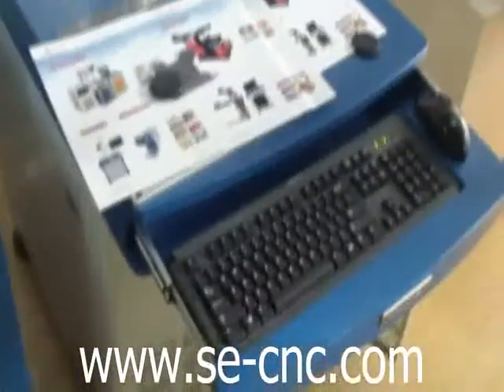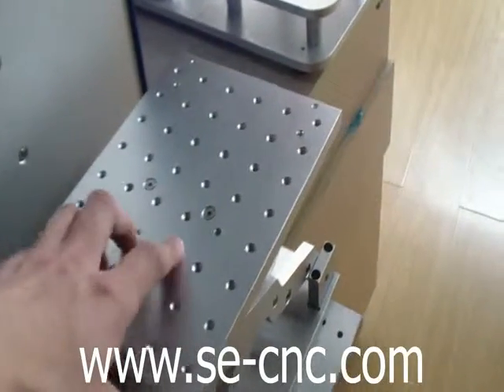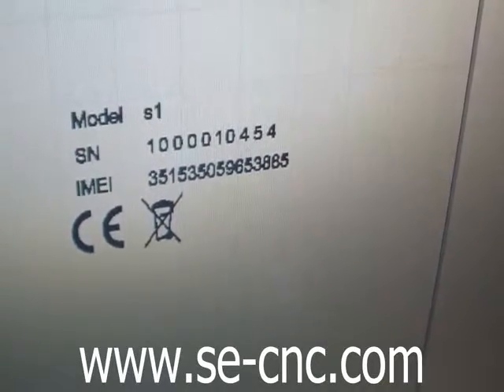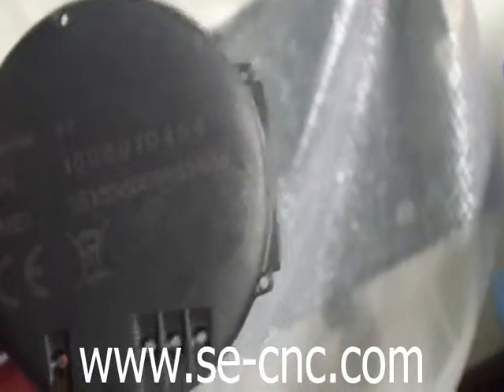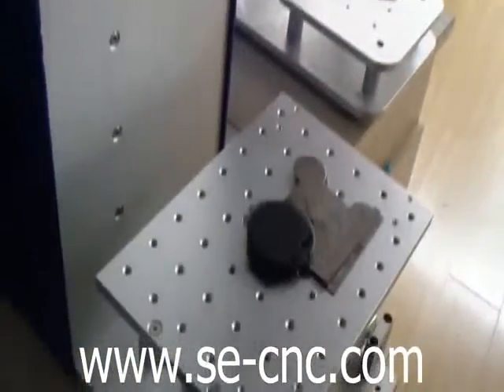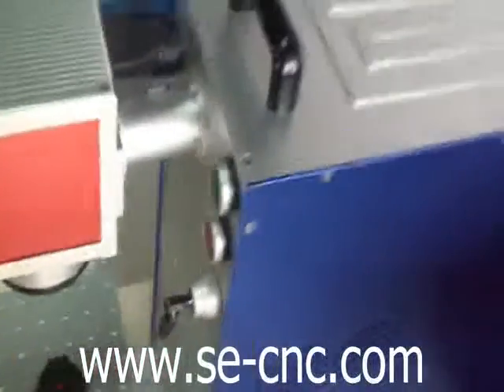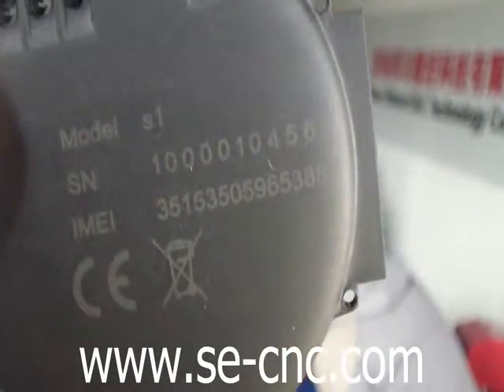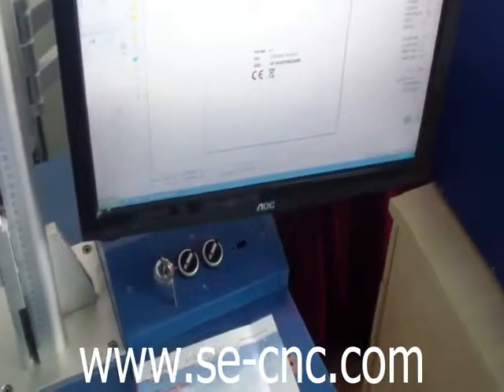fiber fiber desktop portable laser marking machine on plastic watch back cover serial NO marking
China fiber laser marking&engraving machine. Laser engraving stainless steel, brass, aluminum (iPhone, iPad ), iron, gold, silver, titanium and metal, laser engraving plastic, marble, ceremic etc.
10W 20W-fiber laser marking&engraving machine. Looking for distributors and users worldwide.

Wisely Laser System manufactures a comprehensive range of CO2 and fiber laser marking machine, laser engraving machine and laser cutting machine powered by world-leading laser brands such as IPG, SPI, Synrad, Coherent, GSI and RECI.

Wisely Laser Machines bring you new concepts of industrial fiber laser engraver and plastic marker, CO2 laser engraver and CO2 laser cutter - proudly designed and built right here in China.

* Fiber Laser Metal Engraving and Plastic Marking Machines
Laser engraving text, QR code, bar code, serial number and logo on metal and laser marking plastic parts and tools. See more Fiber Laser Engravers:

Our Mission - to be recognized as China's foremost fiber laser metal engraving, plastic marking, CO2 laser engraving and cutting solution provider.